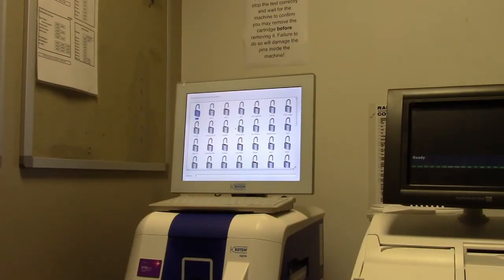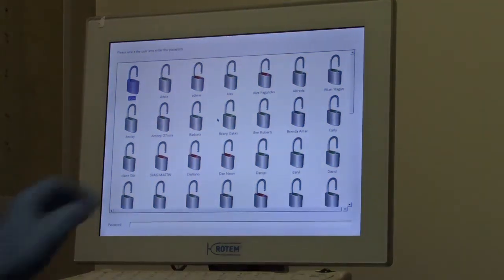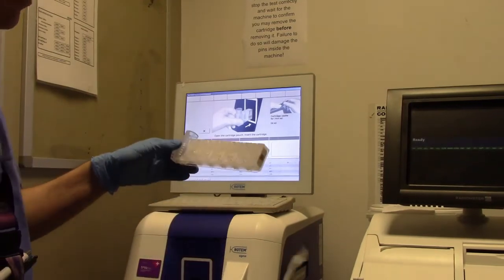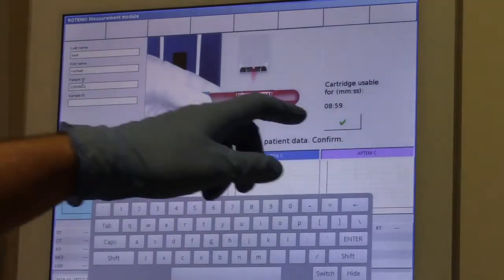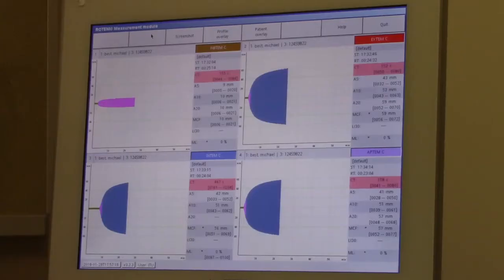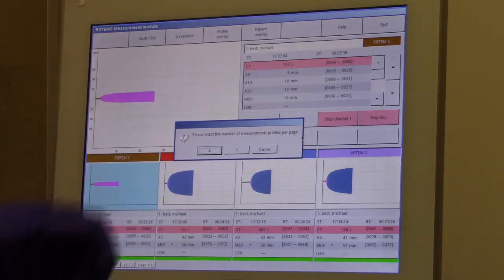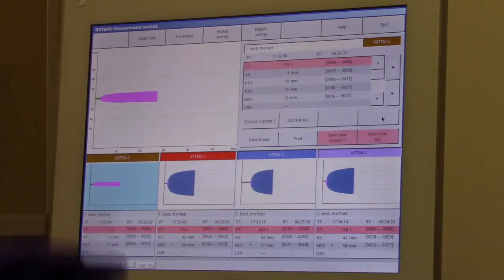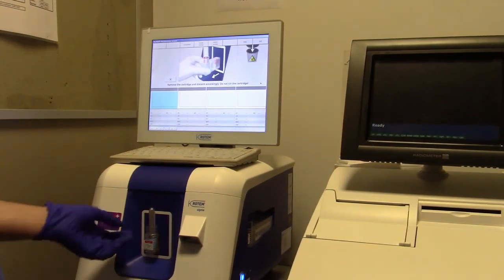How to run a test on a Rotem Sigma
A quick user guide by Royal London Hopsital ACCU Technologist.
ROTEM® sigma offers the cutting-edge combination of innovative automated functionality with accredited proven ROTEM® technology.